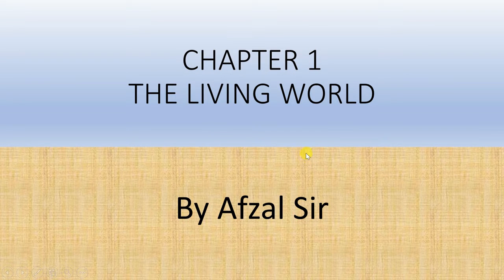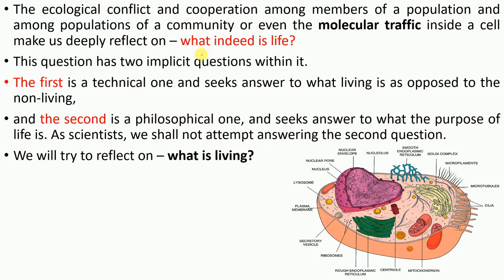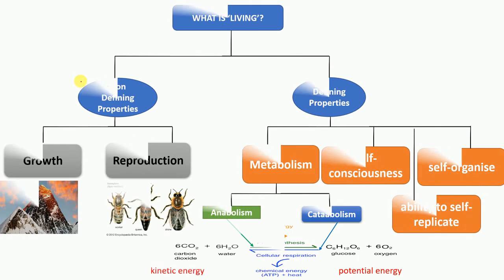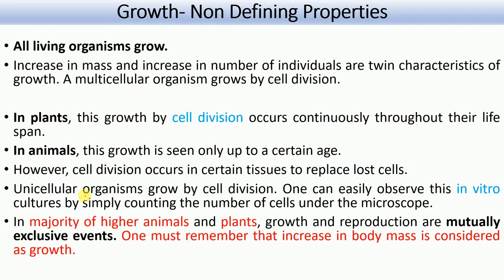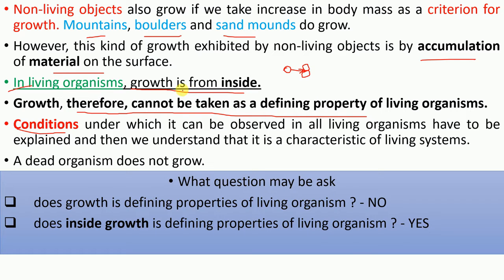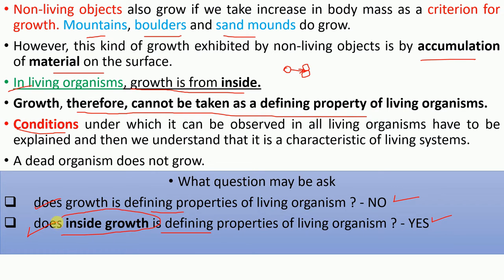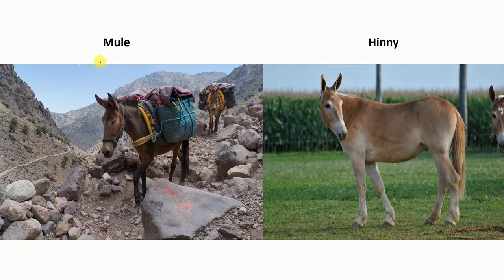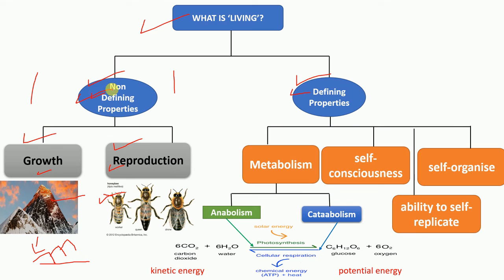Non Defining Properties/The Living World/Growth And Reproduction/AP'S Biology/NEET/BOARD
This video is about various characteristic of living organisms
i tried to explain in a very simple way,